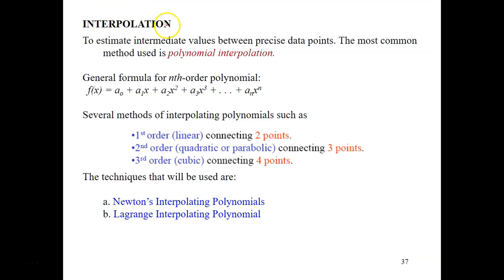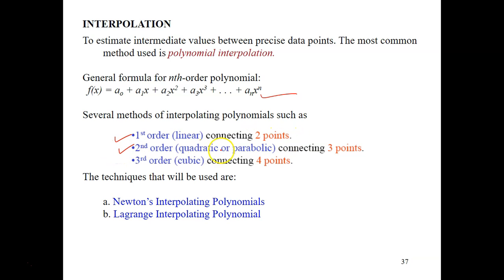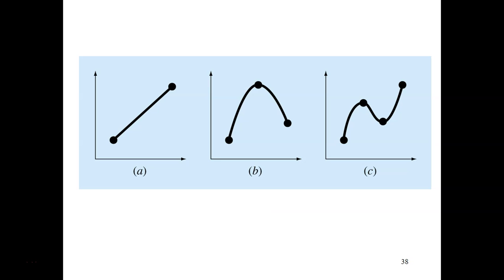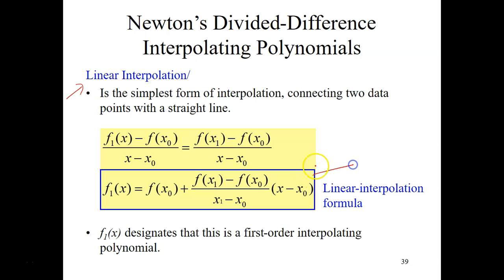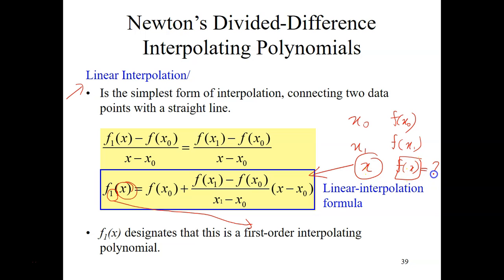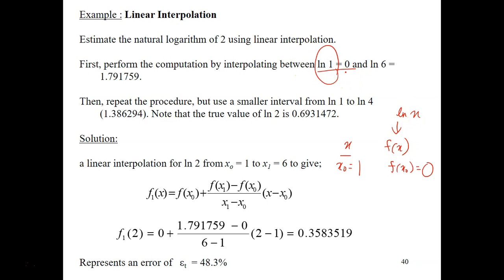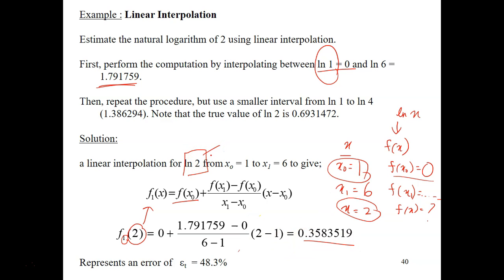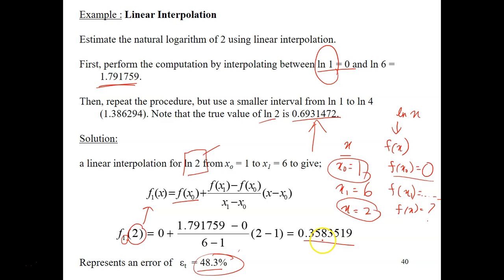Curve Fitting - Linear Interpolation